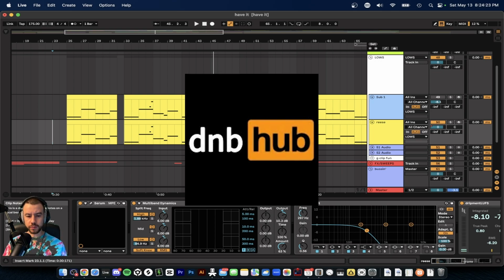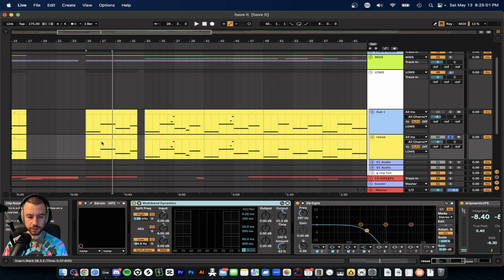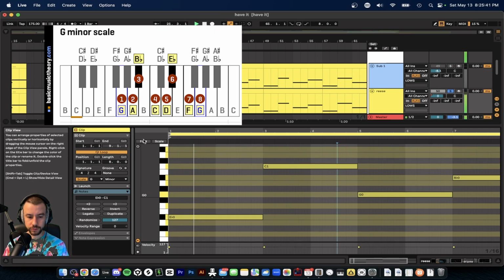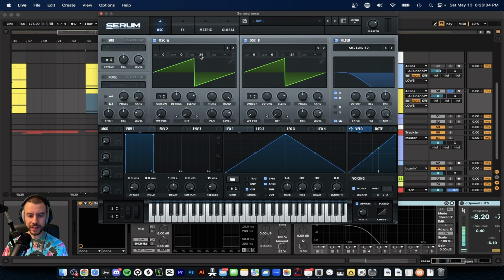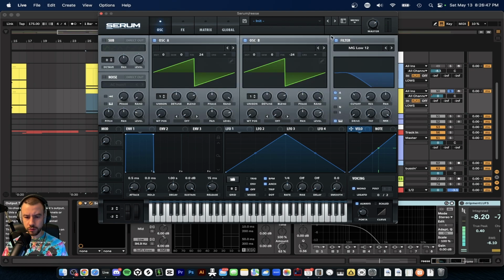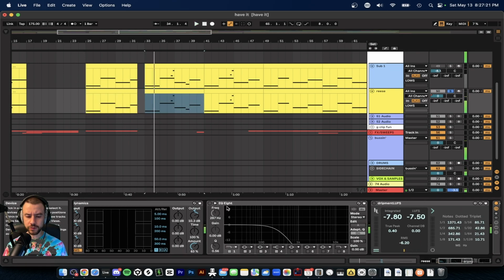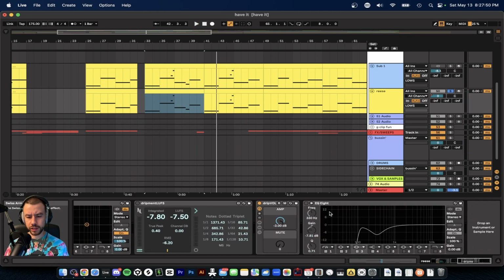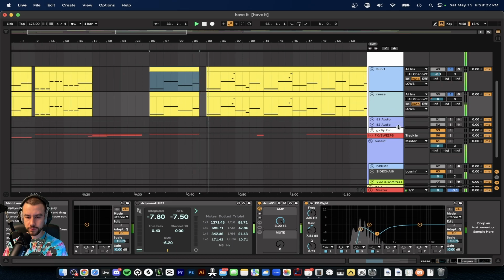How to Make a PERFECT REESE BASS Like TELOMIC!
Today we learn how to make a perfect reese bass in serum for drum and bass, dubstep and any electronic genre that needs dark mystical energy. This is a very common sound in edm and multiple ways to do it. I learned this from a DNB lord and i wanna pass the info on to you guys!!! Enjoy 😈💧

SUPPORT ME + DL the PRESET or RACK NOW!

MY HEADPHONES!!! - Beyerdynamic DT 770 Pro 80 Ohm

CHAPTERS!!
0:00 Intro + Song Preview
00:33 Breaking Down the Reese Bass
1:04 How to Music Theory on a Reese Bass
1:33 How to Sound design the Perfect Reese bass in Serum
2:24 Post Processing the Reese bass!
3:08 Creating a Separate Sub = CLEAN
3:40 End Result, Outro + Unreleased Drip!!